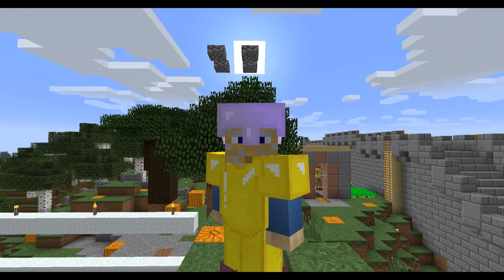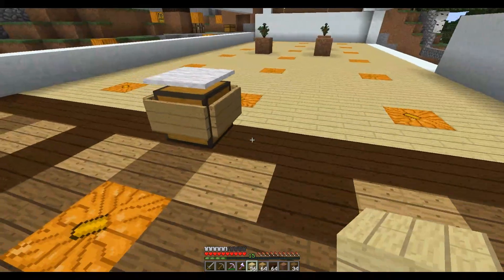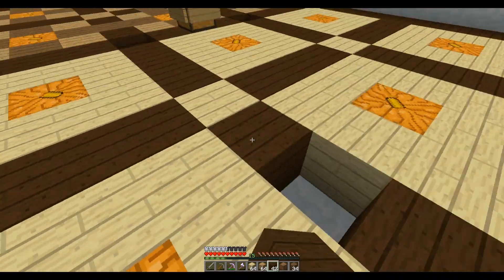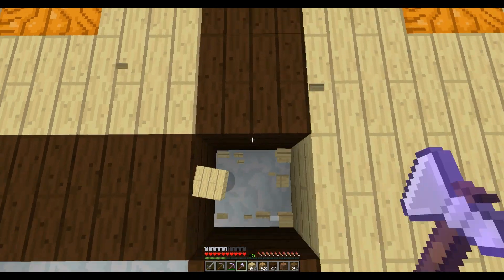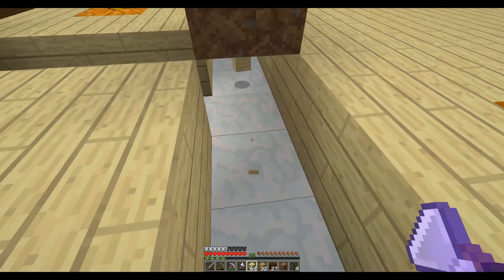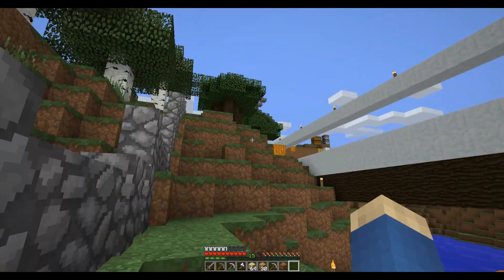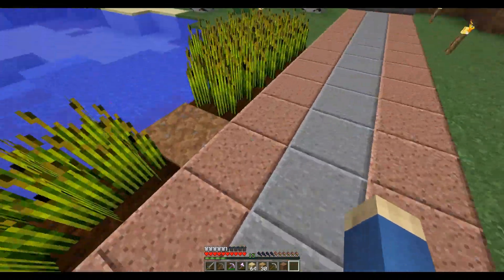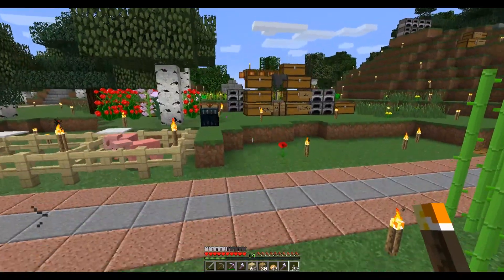Minecraft GopherCraft Ep 08 - "Floors"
So this is a small series I will be doing on the Gophercraft Server.  The server is a private invite only server.  I will be exploring the other great builders on the server as well as trying to make my own creations, don't forget to click that like and let me know how you feel about the show minions.